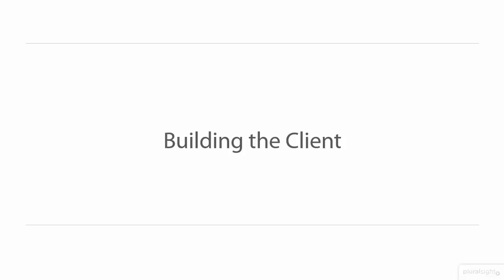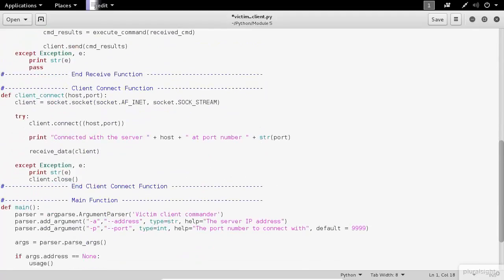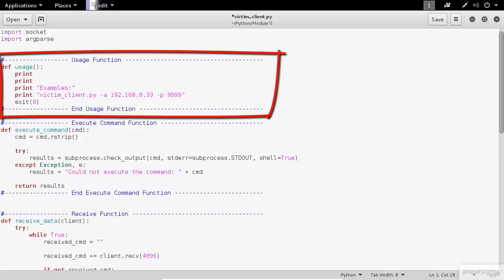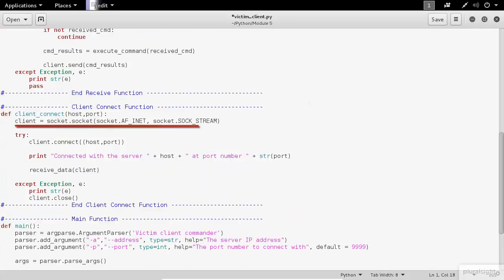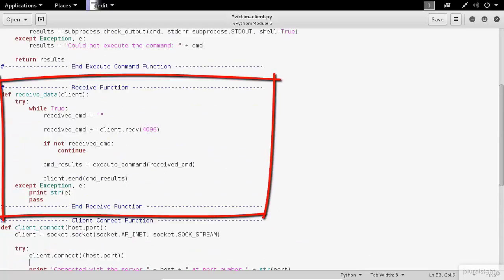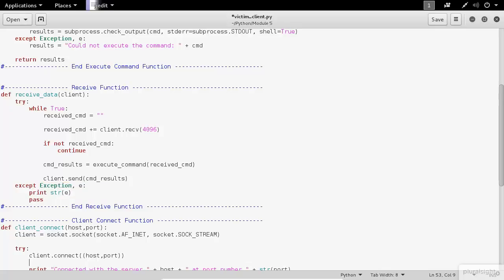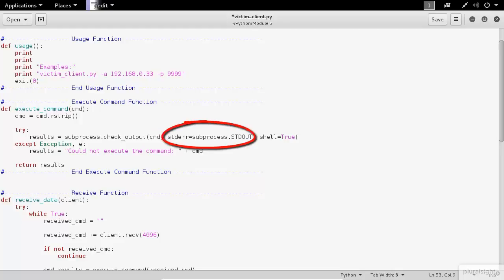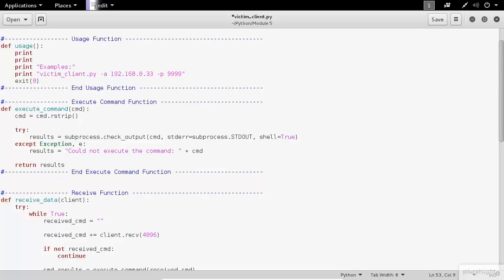Building the client